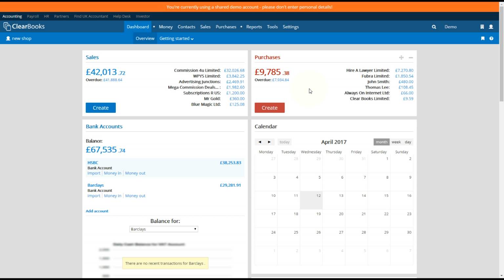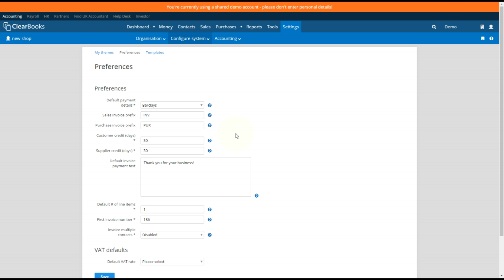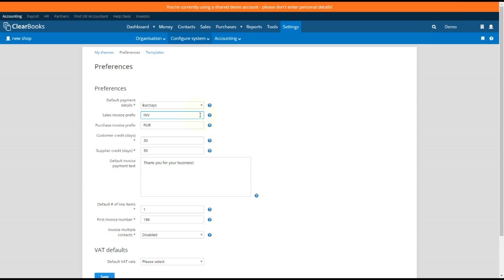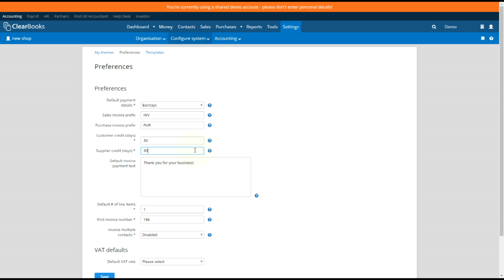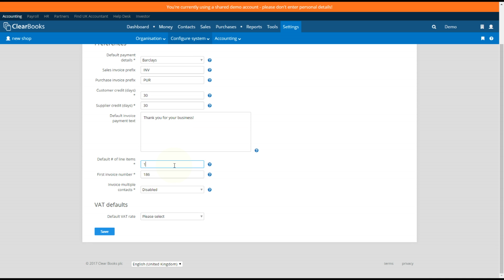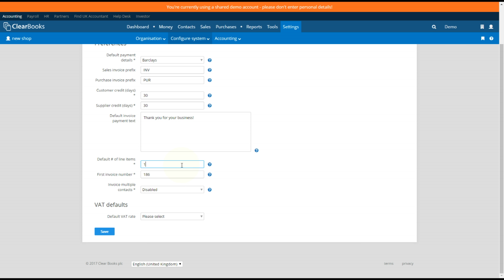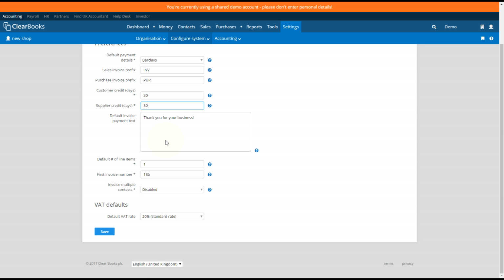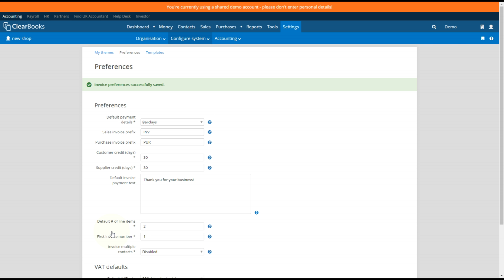Invoice preferences and presets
This video outlines how to set your preferences for invoicing. You can save time by setting default options when creating invoices.